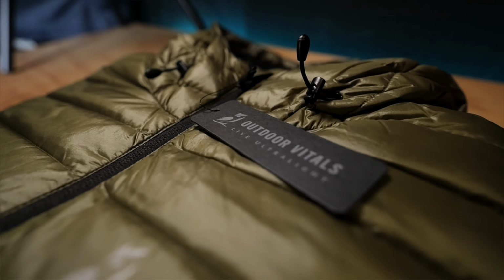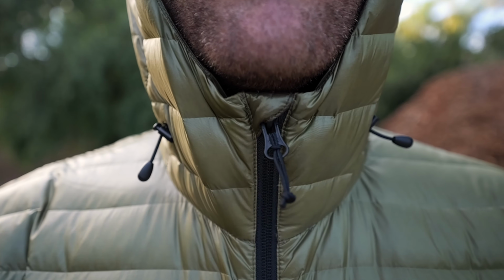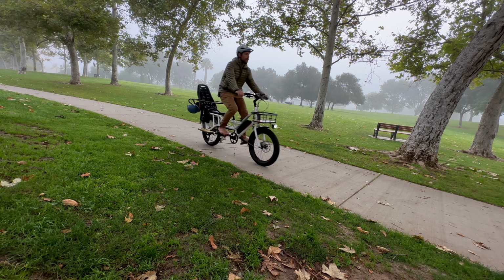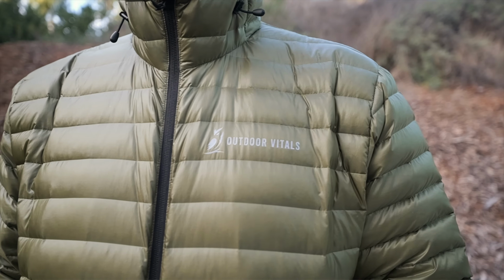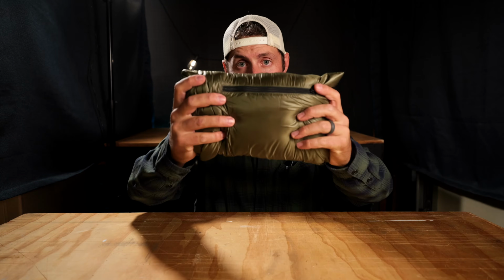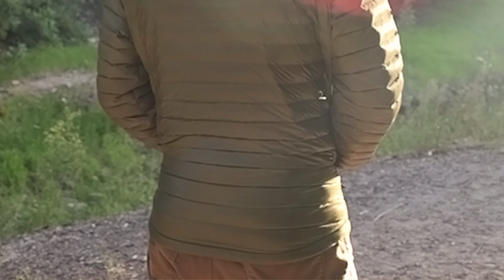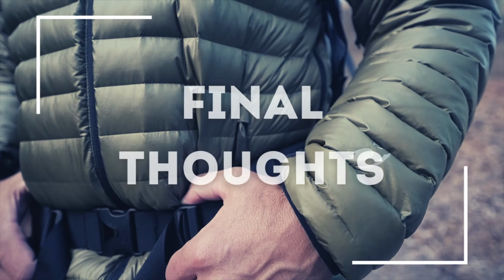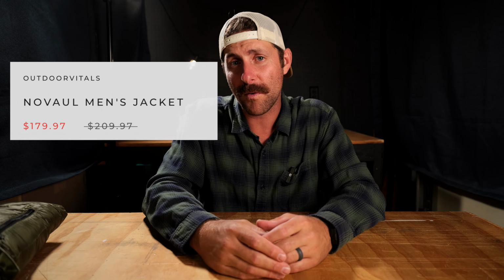Outdoor Vitals NovaUL Review: The Good, The Better, and The BEST!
Dryer Balls

The Outdoor Vitals NovaUL might just be the best jacket you'll ever buy. It is super ultralight, durable, waterproof and really comfortable. This jacket is PACKED with features that a lot of other jackets do not have. There is one feature in particular that I love. Enjoy the video and we will see you in the comments.

These links are free for you and help us! Thanks again for the support!

Create What You Love 🤙🏼